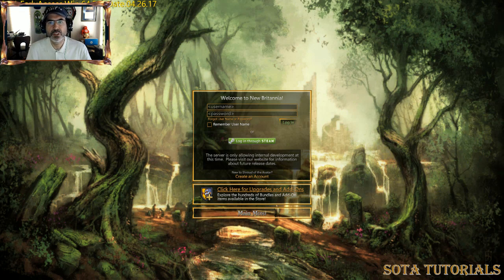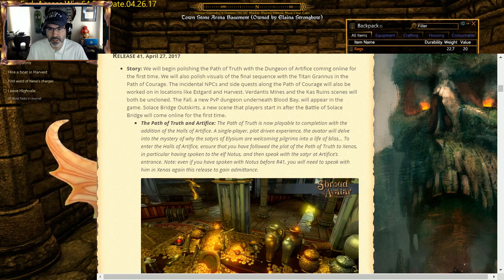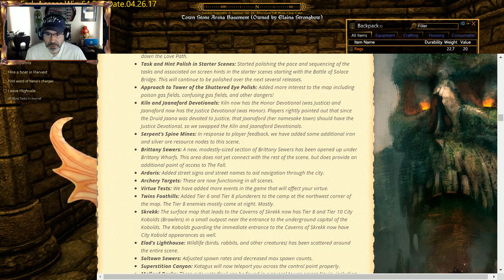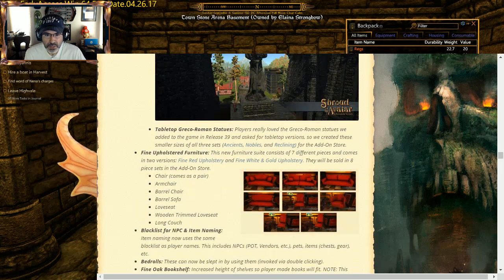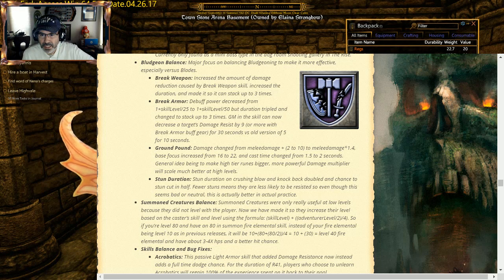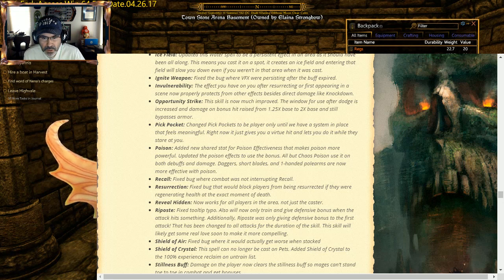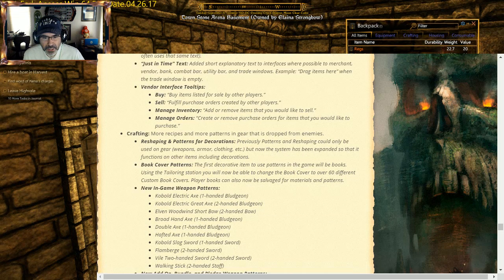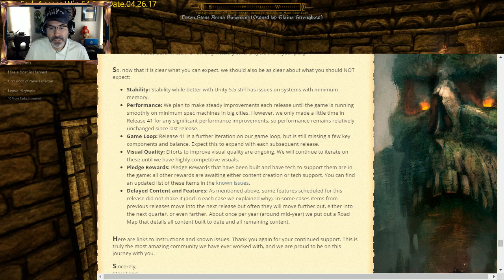Shroud of the Avatar - R41 Release Notes - Review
A quick run through of the R41 changes released today.